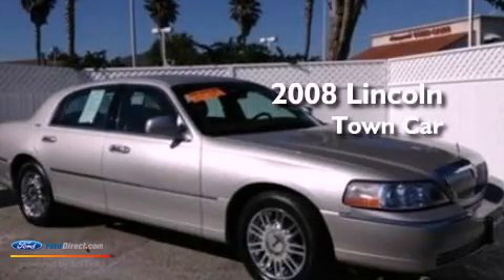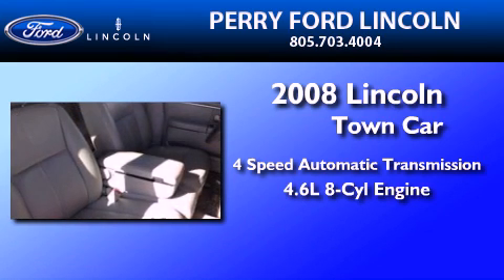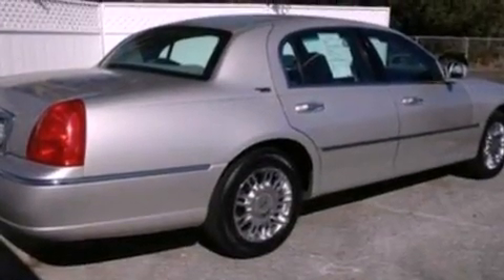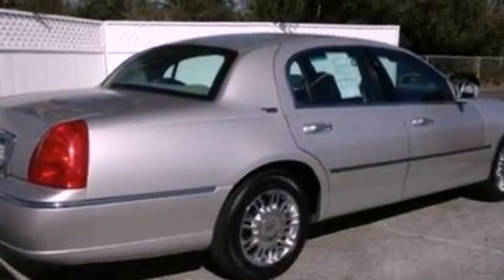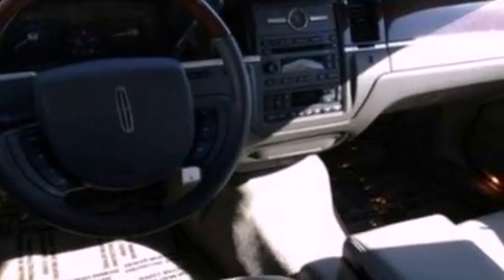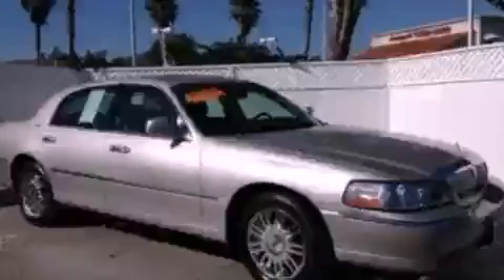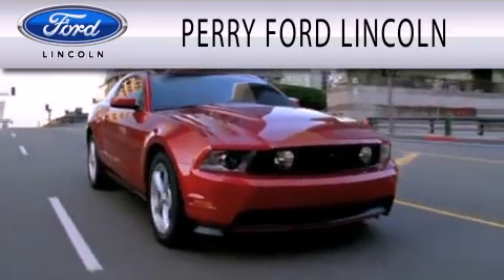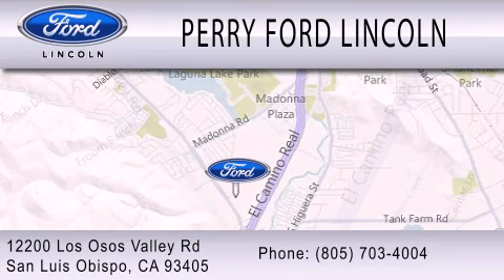2008 Lincoln Town Car San Luis Obispo CA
Year : 2008
 Make : Lincoln
 Model : Town Car
 Engine : 4.6L V8 16V MPFI SOHC
 Trans . : 4-SPEED AUTOMATIC
 Exterior : SILVER BIRCH METALLIC
 Miles : 45,531

 Stock : 56687

 12200 Los Osos Valley Road